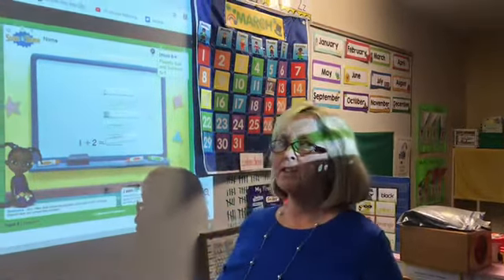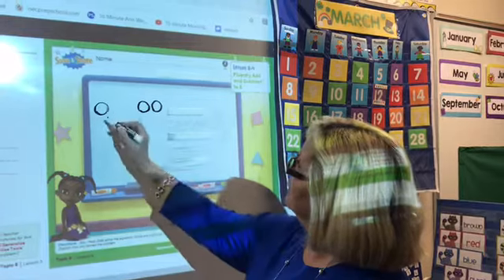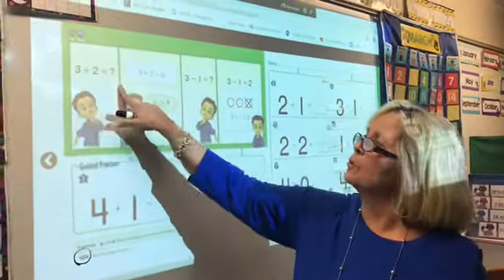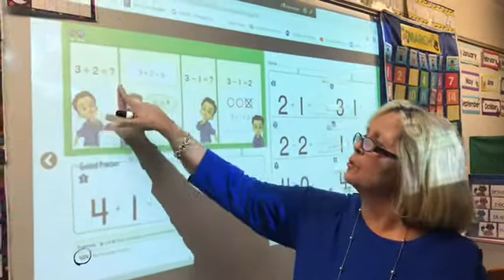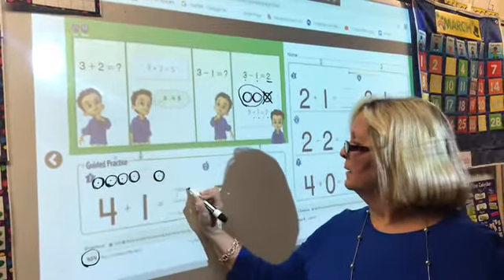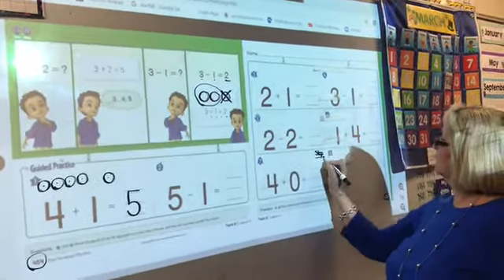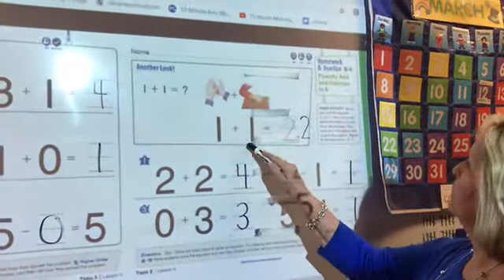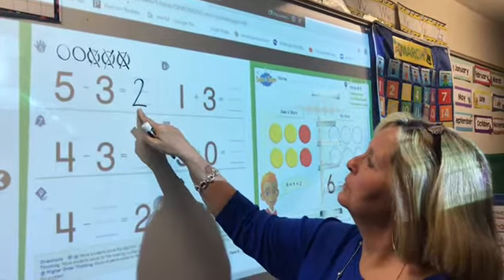Math Lesson 8-4 Fluently Add and Subtract to 5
This is the second math lesson for packet 2.